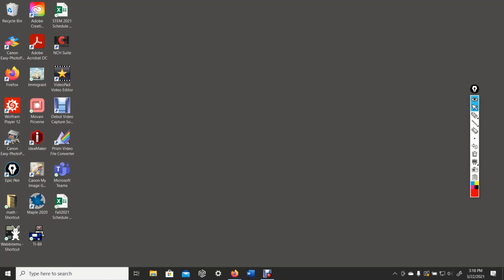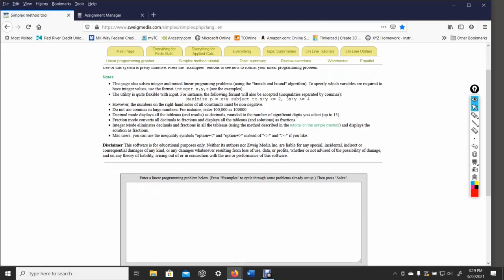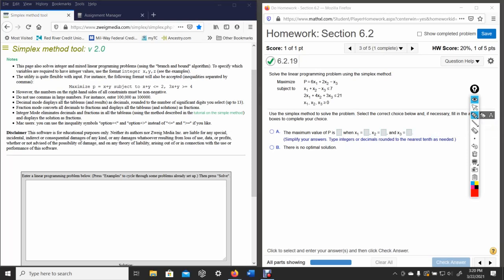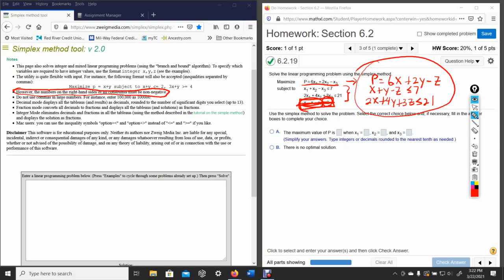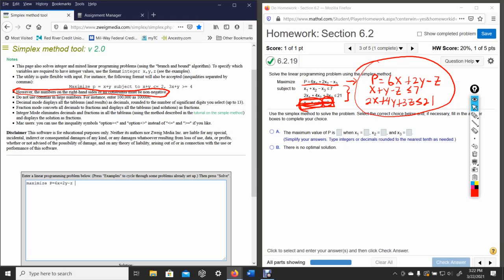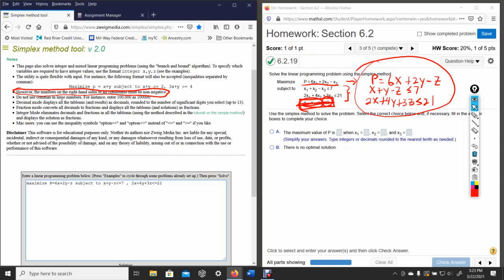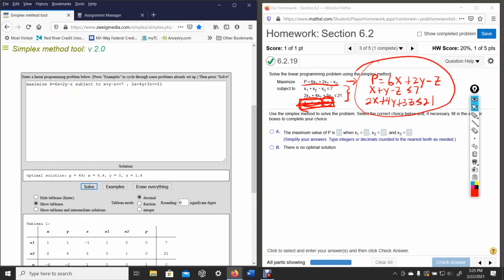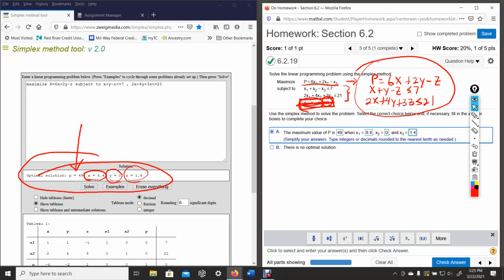1324 Simplex on Web App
Business Math
Simplex method